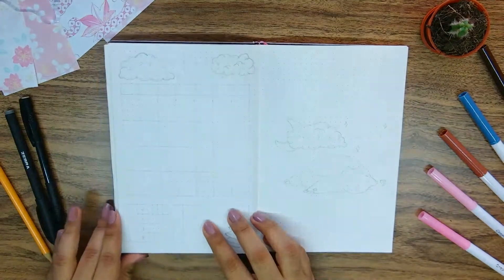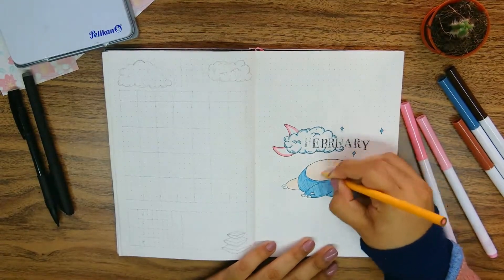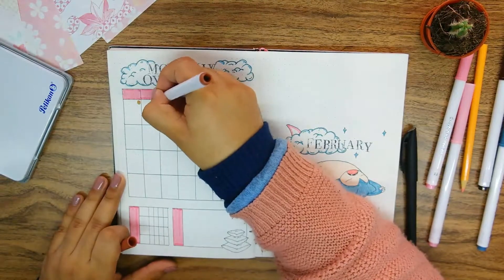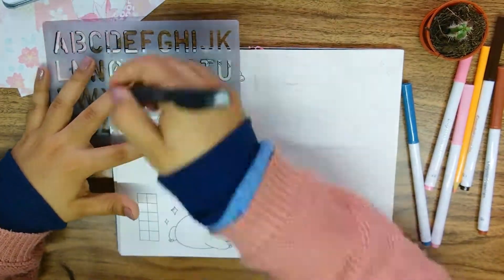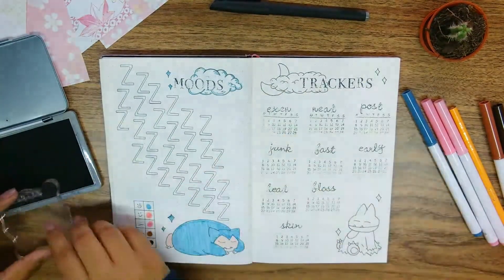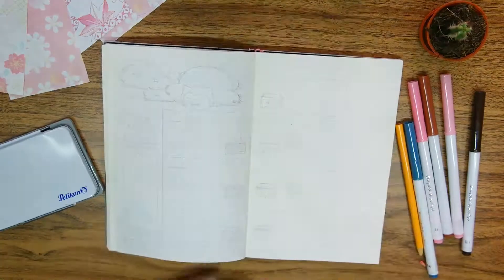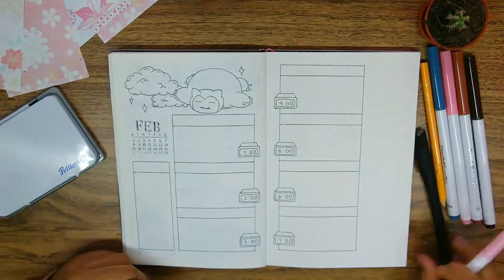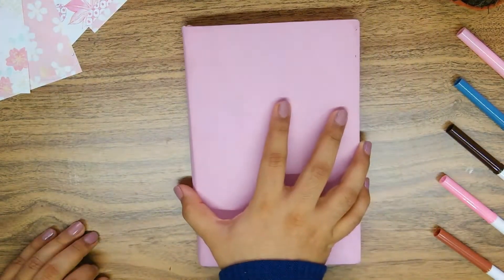February 2021 Bullet Journal Set Up | Sleepover w/Snorlax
A new video! Today, it’s my february 2021 bullet journal set up.This time I did a ‘Sleepover with Snorlax’ and I hope you like it 😊

PRODUCTS USED:
࣢ Minimalism Art A5 Soft Cover Dotted Notebook Journal | 100 GSM
࣢ Crayola Supertips & Peach Colored Pencil
࣢ Zebra 0.5 Black Gel Pen
࣢ Clear Calendar Stamps:
࣢ Crystal Acrilic for Clear Stamps
࣢ Days of the Week Wood Stamps
࣢ Clear Alphabet Stamps:

FILM & EDITING:

- Samsung NX300 Camera
- Filmora Wondershare Video Editor